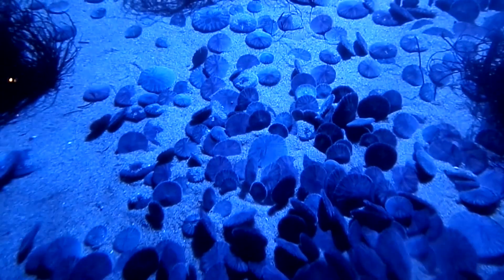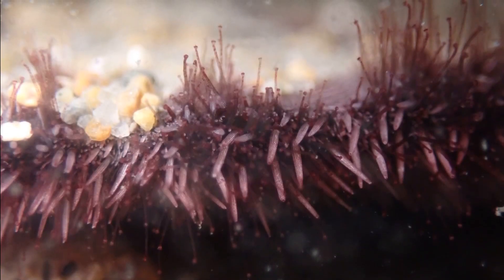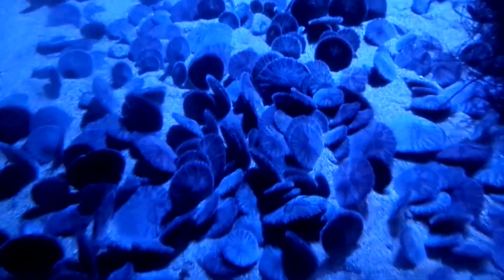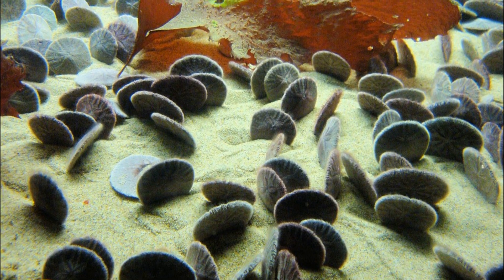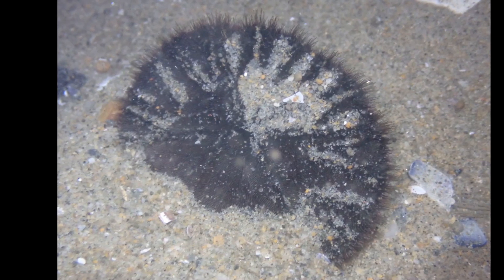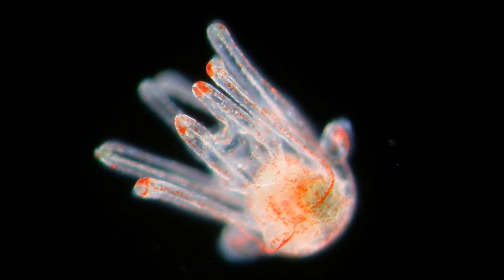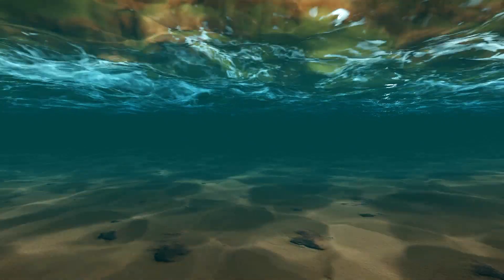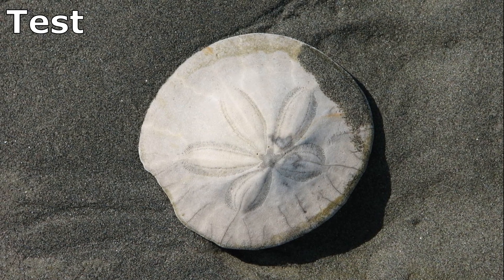Facts: The Eccentric Sand Dollar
Quick facts about this flat echinoderm that feels like velvet! The eccentric sand dollar (Dendraster excentricus, pacific sand dollar, common sand dollar, sand cookie, west coast sand dollar, sea biscuit). Eccentric sand dollar facts!

Alden, Peter. National Audubon Society Field Guide to California: Regional Guide: Birds, Animals, Trees, Wildflowers, Insects, Weather, Nature Pre Serves, and More. United States, Knopf Doubleday Publishing Group, 1998.

Sept, J. Duane. The Beachcomber's Guide to Seashore Life in the Pacific Northwest. Canada, Harbour Publishing Company Limited, 2019.

Meinkoth, Norman A.. National Audubon Society Field Guide to Seashore Creatures: North America. United States, Knopf Doubleday Publishing Group, 1981.